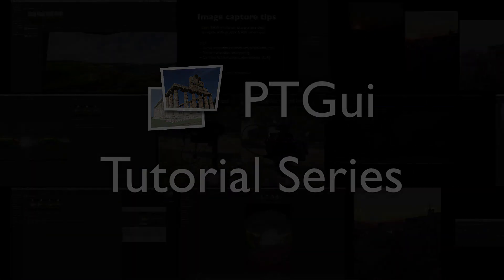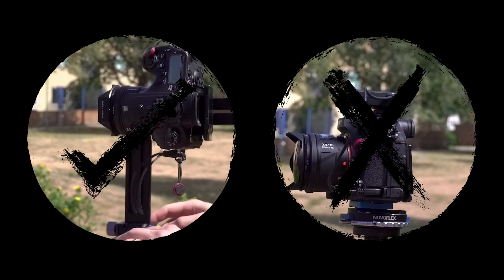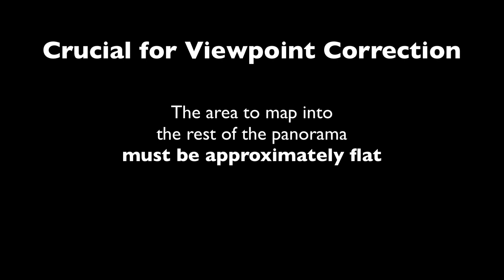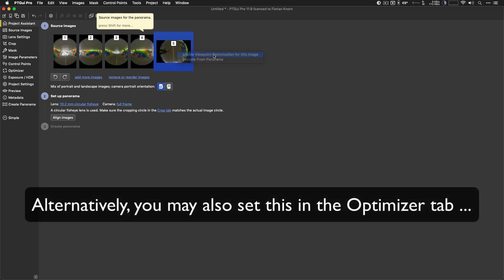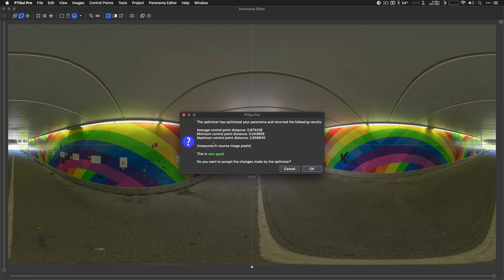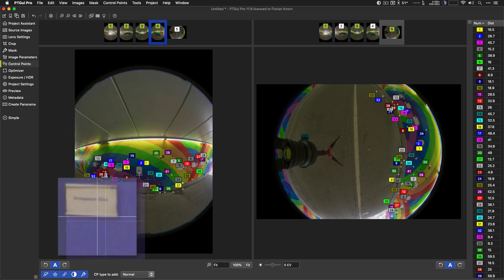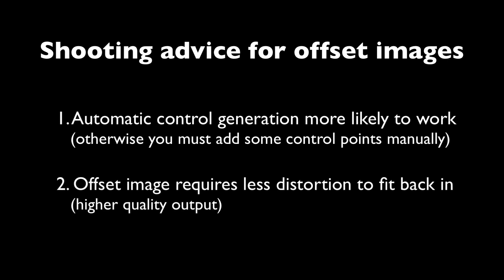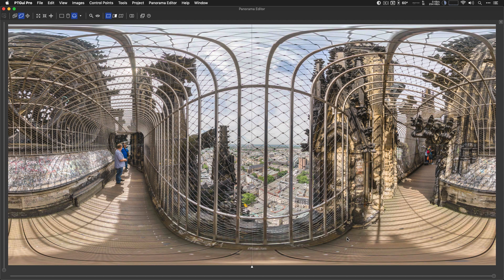PTGui tutorial part 7: Viewpoint Correction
This tutorial explains Viewpoint Correction. Using Viewpoint Correction it's possible to include images taken from a slightly different camera position.

PTGui is panoramic photo stitching software for Windows and macOS.